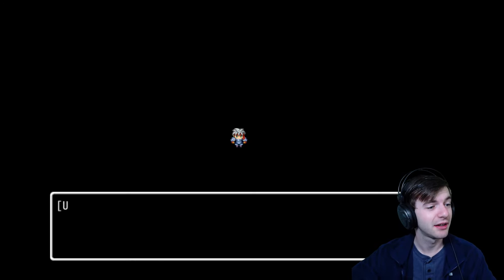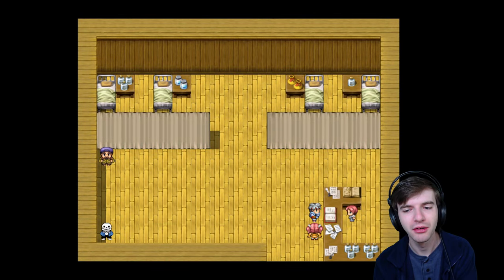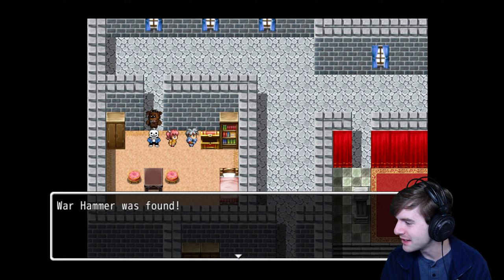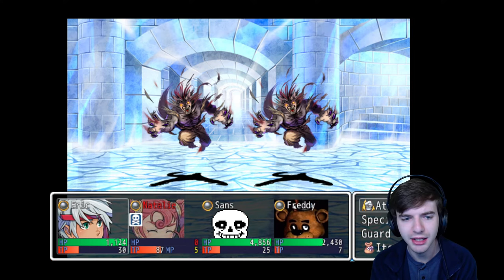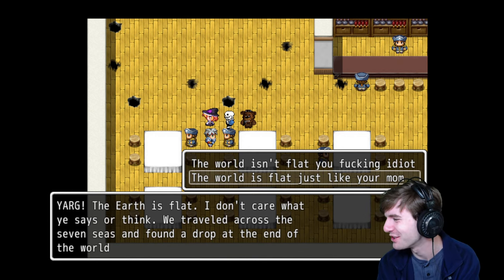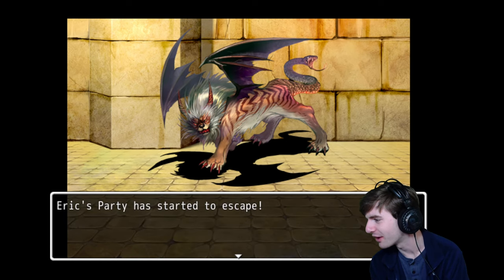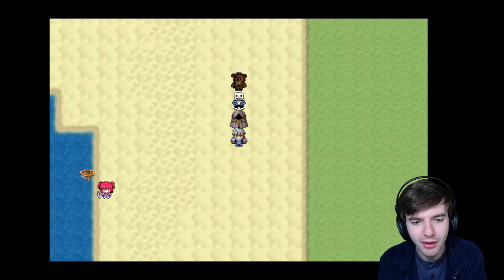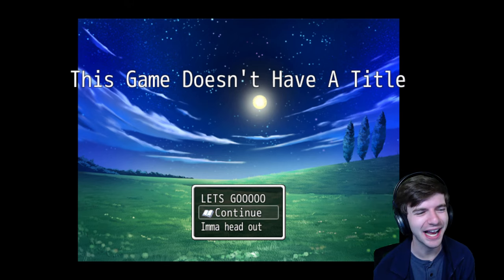This Game DOESN'T Have a Title - A Rise to the Top Series! Full Walkthrough Livestream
Hey everybody! Today, I'm playing a neat looking little indie game made in RPG Maker by a friend of mine @ReeledTied . The same talented individual responsible for "Forgotten Truth" another RPGMaker game I've played on the channel.

You can download "This Game Doesn't Have a Title" for free on Itch.io:

I am attempting to not only play through, but complete over 6k different games, archiving the full series right here on this channel. 100% walkthroughs, blind livestreams, reviews, guides, mods, and so much more! Your support keeps me going and is very much appreciated, but of course never required. I do this for a living as the budget allows, and thanks to ad revenue and donations, what was once a dream is now an incredible reality. :)

The program offers great perks for becoming a member including getting to join in multiplayer games during streams, access to members-only polls about upcoming productions, cool badges next to your name that grant you guaranteed political power and a few other things too.

Join Today!

I know this disclaimer makes me look like a shallow jerk, but ever since that stupid kid stole his mom's credit card and tried to max it out on me, I've had to include this for protection.)

Here is a link to my list of all the games that will be featured in upcoming completionist-themed walkthrough series on the channel, as a part of our Rise to the Top style content!

(fair warning, the list is 94 pages long at the time of this writing)